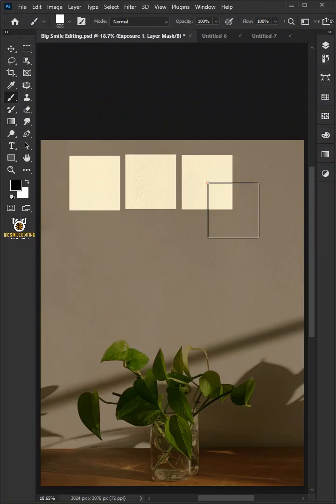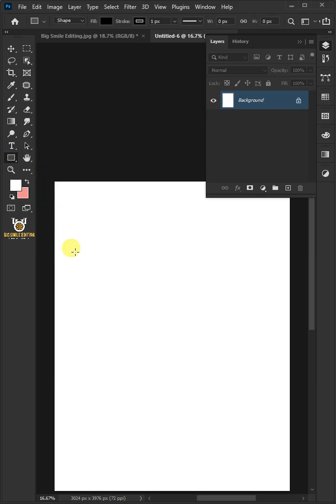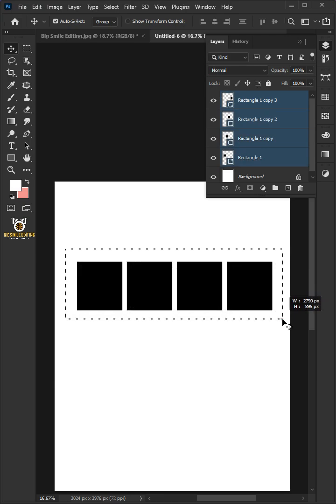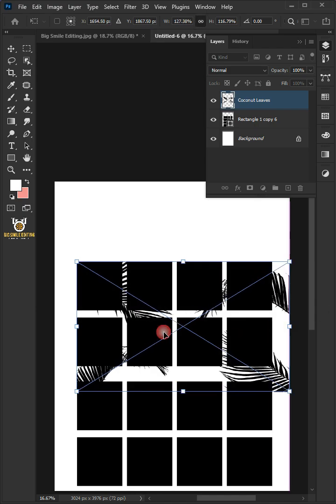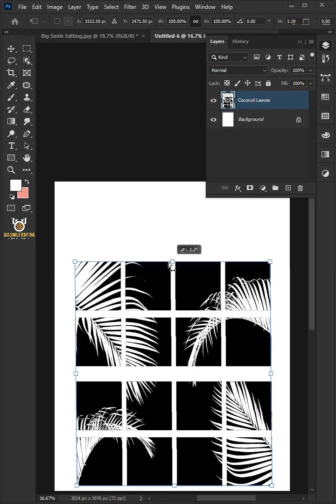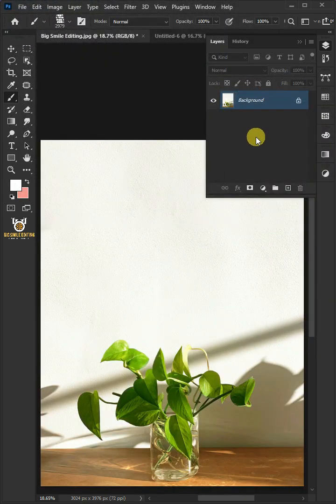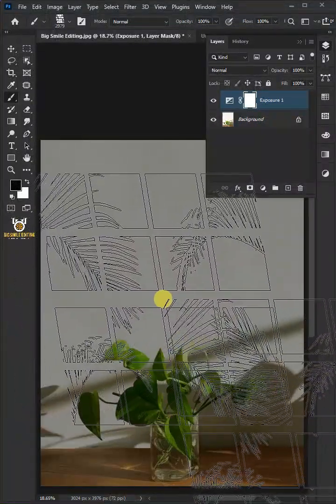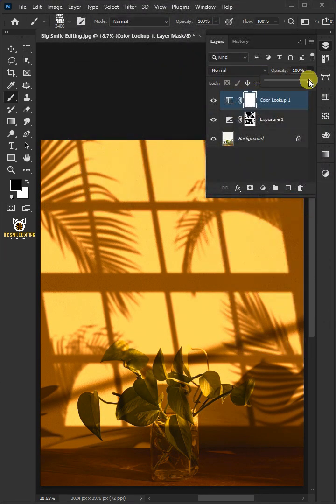How to Create a Realistic Window Light Effect - Photoshop Tutorial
In this video, I'm going to show you ow to Create a Realistic Window Light Effect or Window Shadow Effect in Photoshop